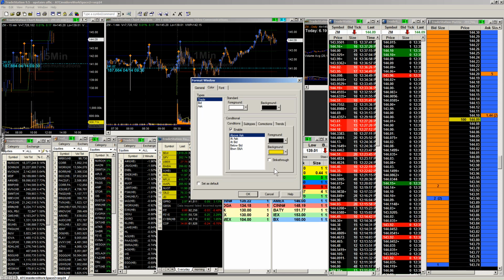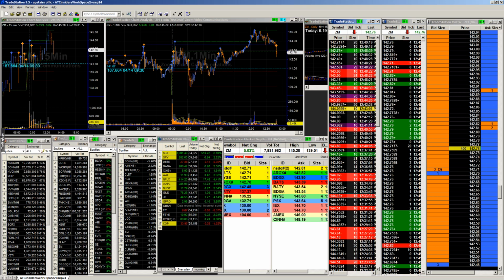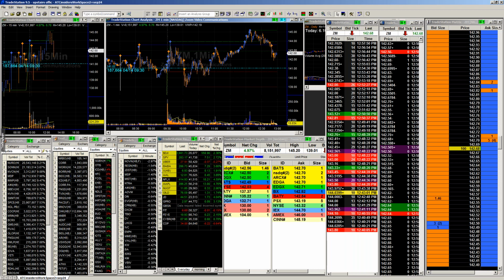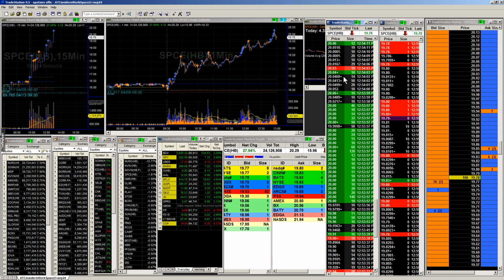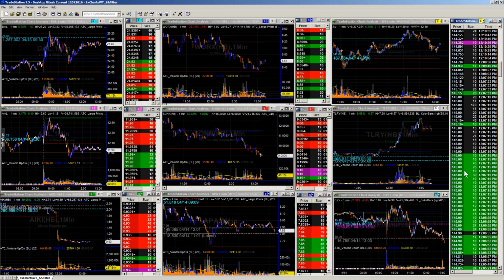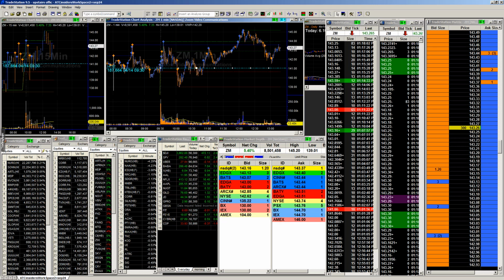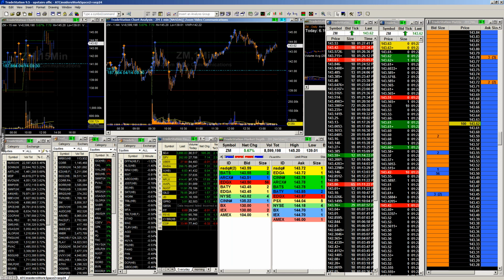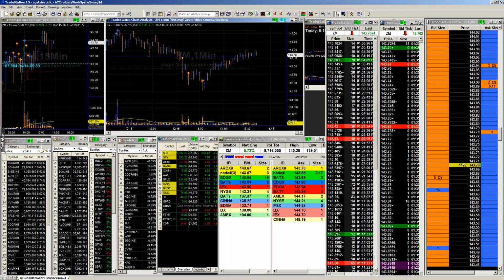TapeReadingWorkshop April 14 2020